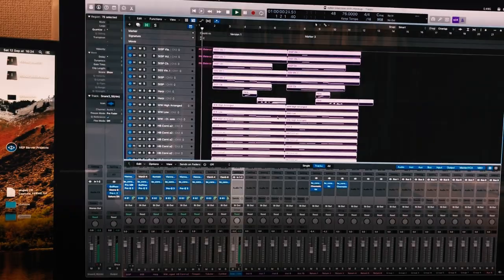【インタビュー / Interview】"Modulating chord progressions" - コード進行の「こねくり回し」篇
アメリカの @xybur さんから丁寧なインタビューをしていただき、録画した動画の中から1コラムを先出しにてお届けいたします。

今回は、コード進行のモジュレーション（改変）、つまりこねくり回し方について基礎的な考え方と方法論を語ります。
コードを変えると曲の響きはどのように変化するのでしょうか？
僕が日頃どのように音楽を作っているのか、ちらりと手の内をお見せできればと思います。
拙い英語でのお喋りですが、日本語字幕も用意してありますのでご利用ください。

An excerpt from the detailed interviews by @xybur based in the States.
This time I talk about my philosophy and methodology for modulating chord progressions, which could change the colours of the songs.
A little bit of disclosure of what I do on a daily basis.

00:00 - Opening
00:14 - Introduction
01:42 - Monophonic Motif
02:16 - Version 0 - With root
03:03 - Version 1 - Banal chords
04:11 - Version 2 - Creative chords
04:51 - Comparison
08:47 - Closing talk
09:22 - Mockup comparison